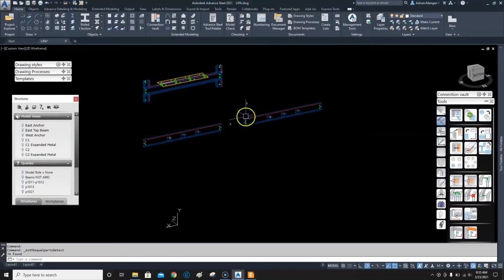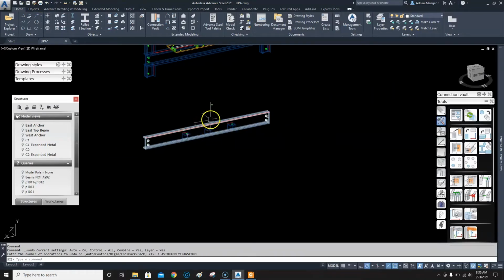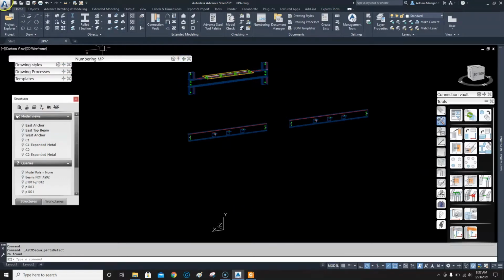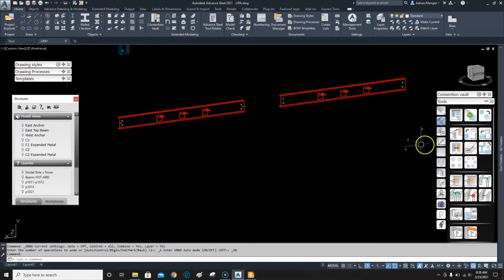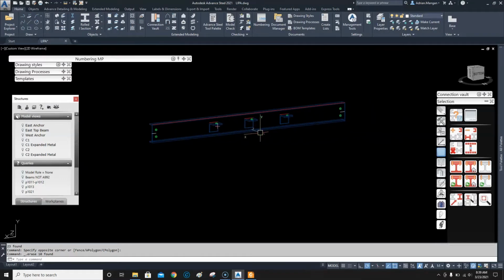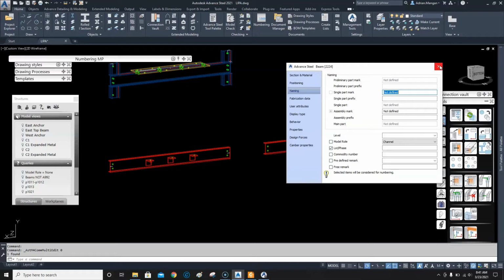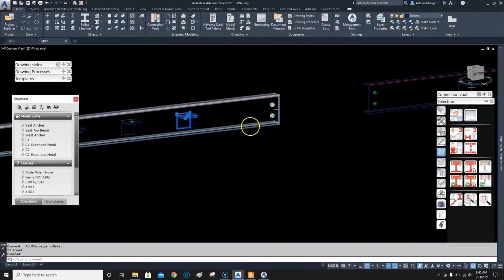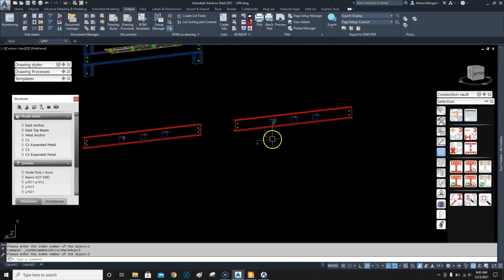ADVANCE STEEL EVERYDAY: Numbering Test